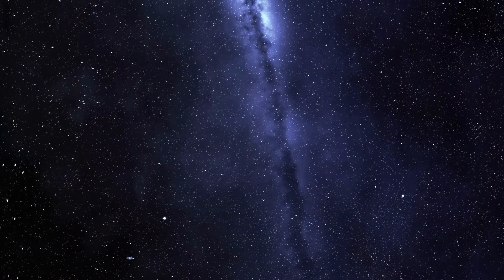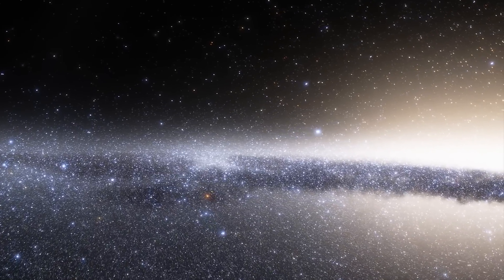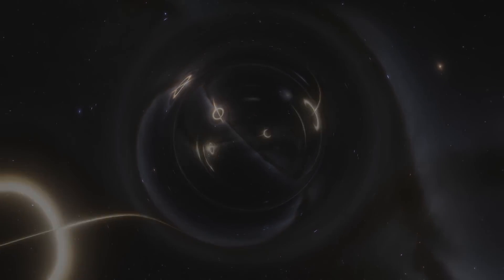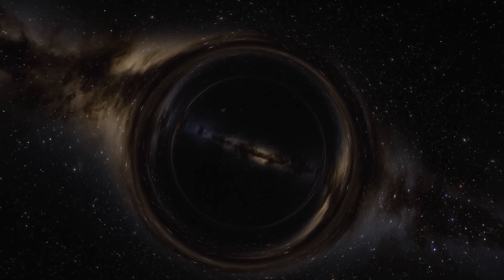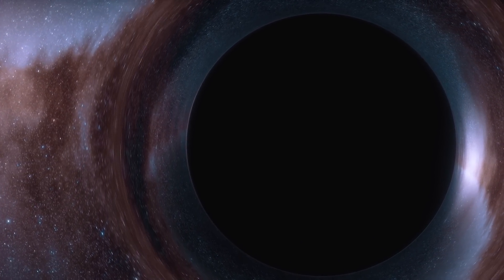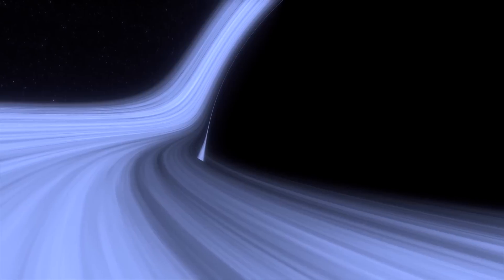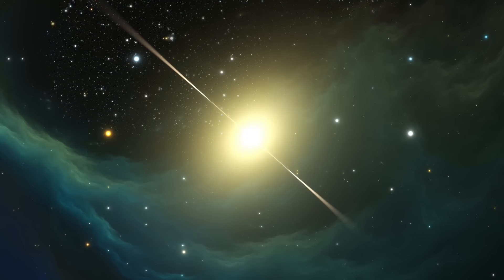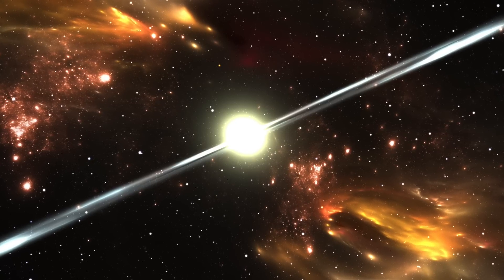NASA Just Detected Something Massive That Keeps Showing Up In Our Solar System Today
NASA just detected something massive that keeps showing up in our Solar System today. Today, we take a look at what NASA just captured.

In recent years, there have been reports of snake-shaped objects being spotted near the International Space Station.

These sightings have sparked curiosity and debate among both scientists and the public, as people try to make sense of these strange and mysterious objects. The sightings of snake-shaped objects were first reported by astronauts on board the international space station.

They described seeing long, sinuous objects moving through space, resembling giant snakes, and these objects seemed to be metallic and were reported to move with a strange and unsettling grace.